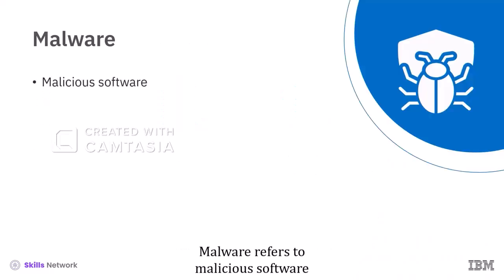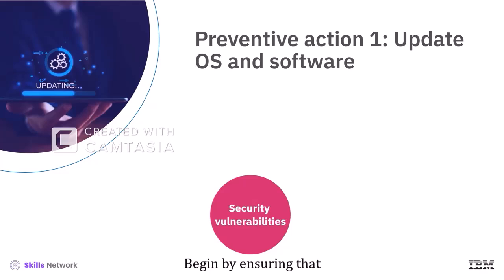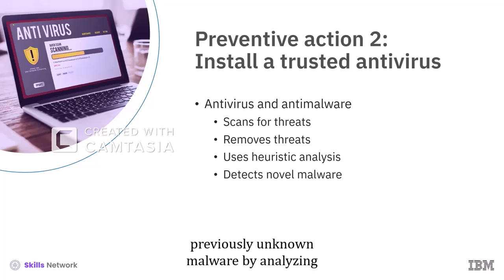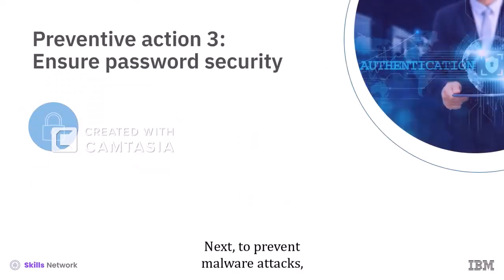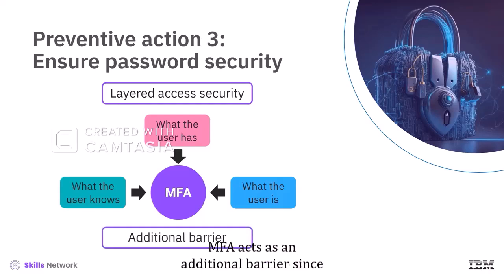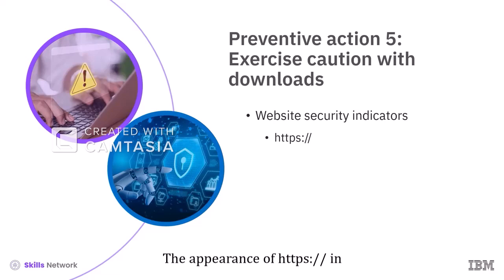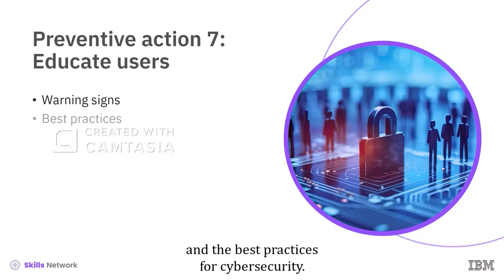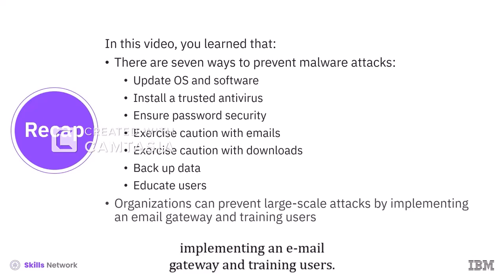How to Prevent Malware Attacks | Introduction to Cybersecurity Tools and Cyberattacks | Video 9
In this essential guide, we reveal effective strategies on *How to Stop Malware Attacks from Destroying Your Computer*. Malware can wreak havoc on your system, compromising your data and privacy. Learn how to protect yourself with our expert tips on preventing malware attacks.

In this video, we cover:
- Understanding different types of malware and their impact
- Best practices for safe browsing and email usage
- Importance of regular software updates and security patches
- Utilizing reliable antivirus and anti-malware tools
- Recognizing phishing attempts and suspicious downloads
- Backing up your data to minimize damage

Don't let malware take control of your digital life! Watch our video to fortify your defenses and keep your computer safe from harmful attacks.